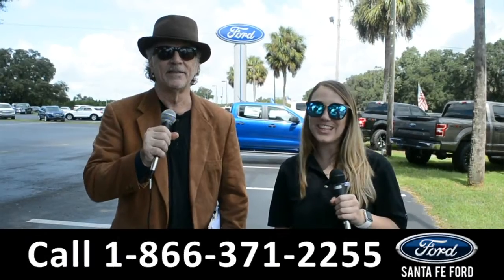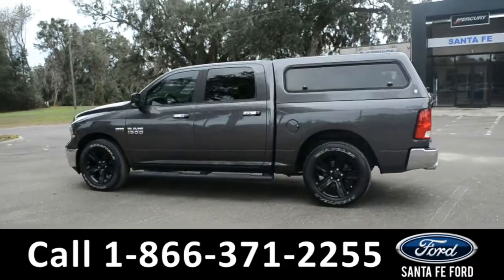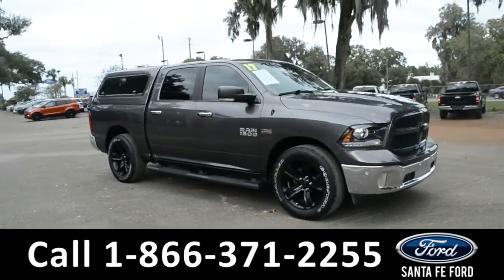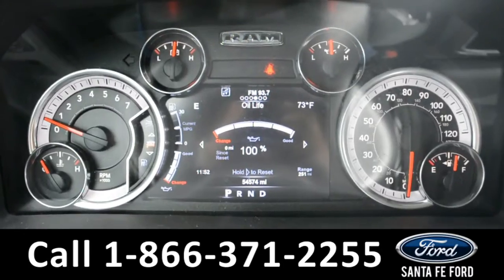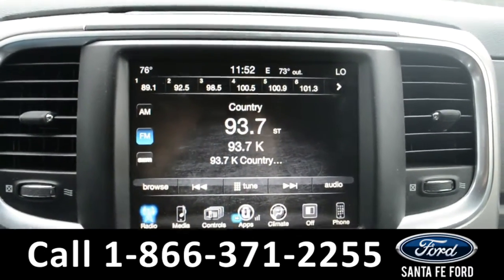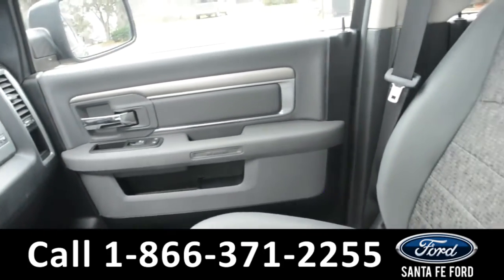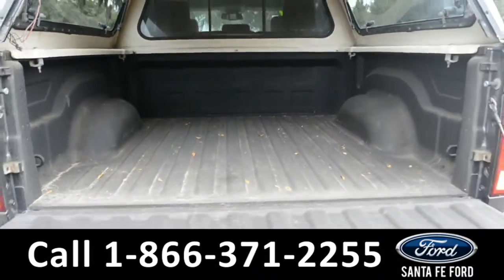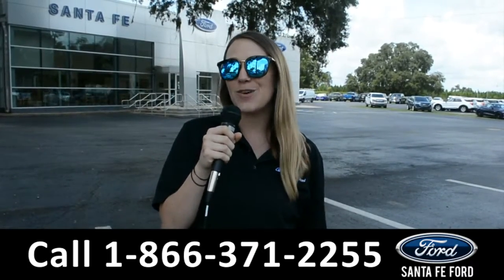Ram 1500 Alachua Gainesville Fl 1-866-371-2255 Stock# G-40839S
video videos Ram 1500 Alachua Gainesville Fl